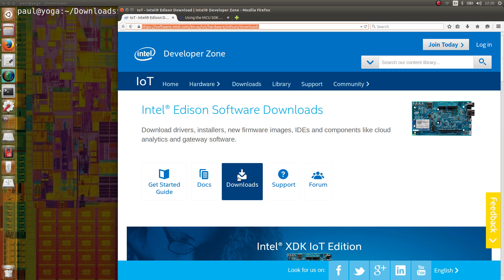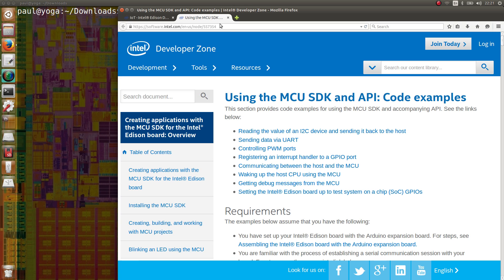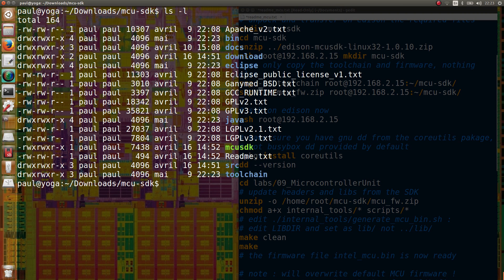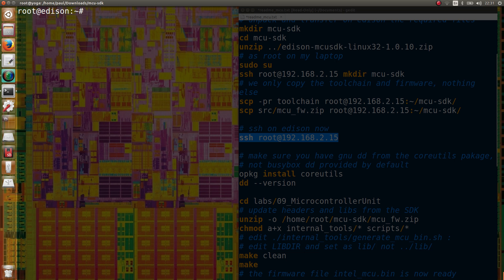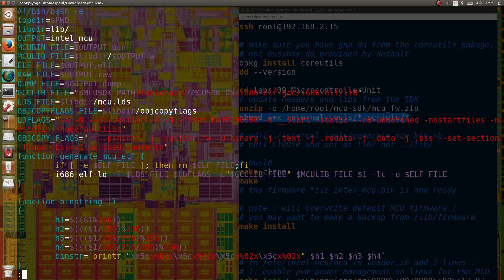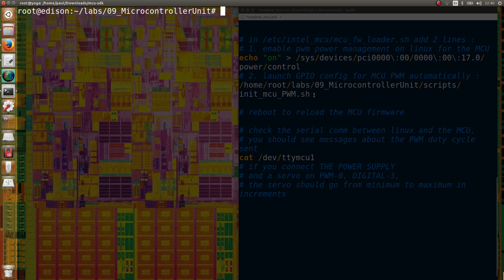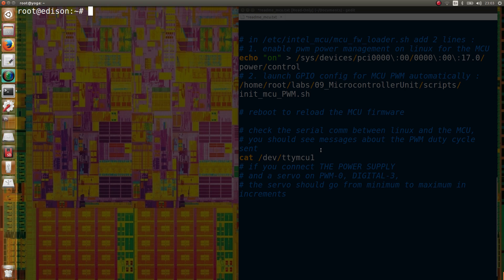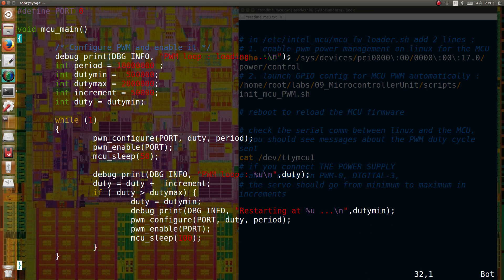Intel Academic IoT Course - C9 - MCU Real Time